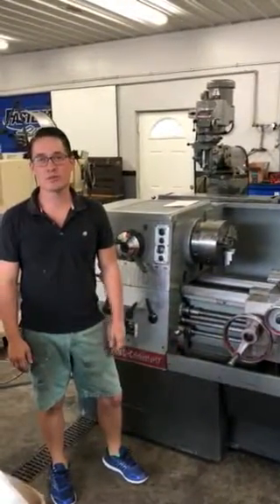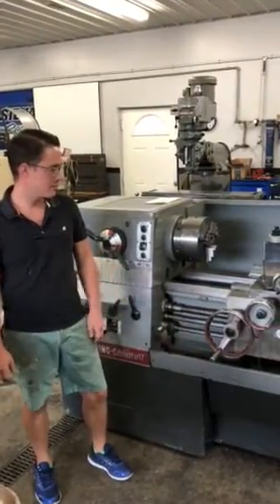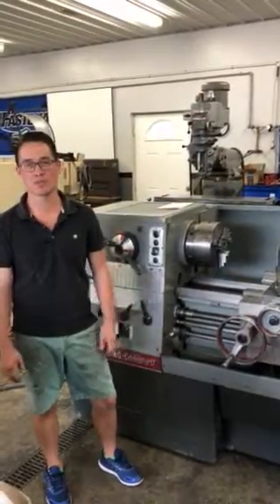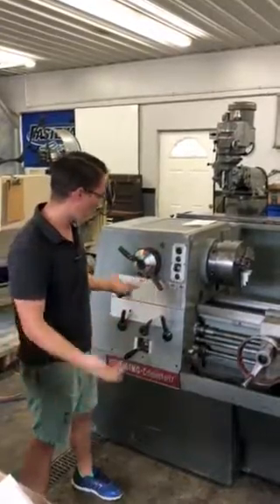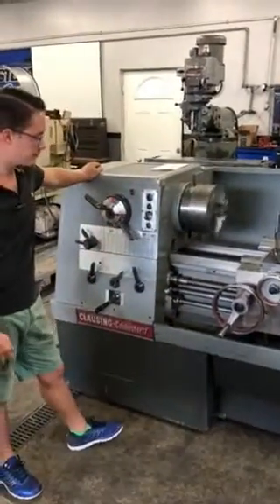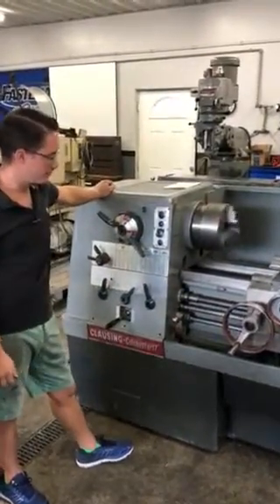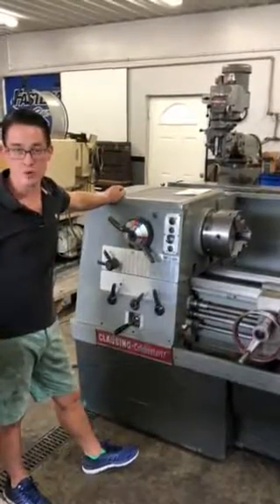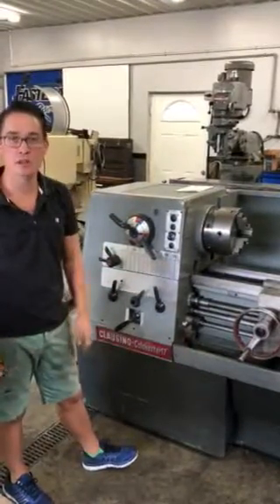Clausing Colchester Lathe Clutch E-Drive Kit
E-Drive Kit from MTR to replace problematic Clausing Colchester clutch. These kits can be purchased directly from us or your machine can be sent to us to be retrofitted.